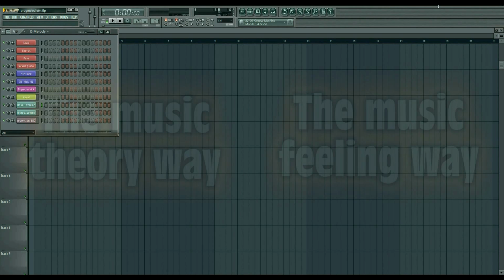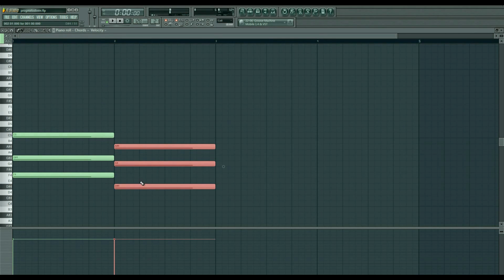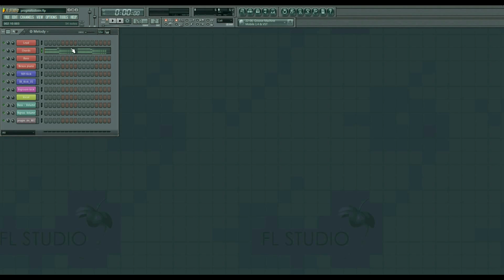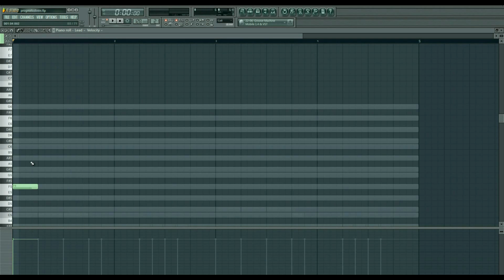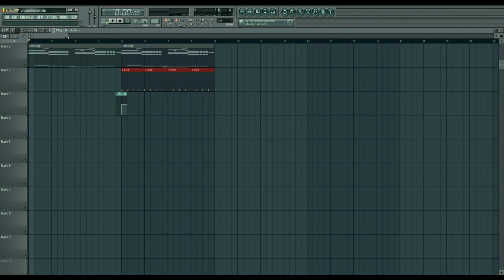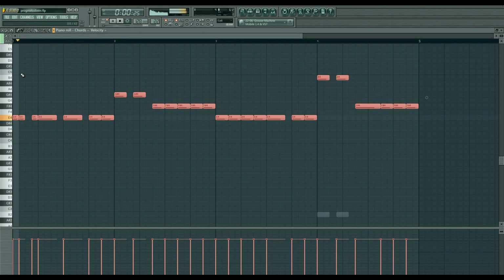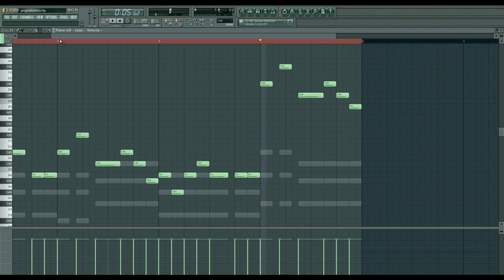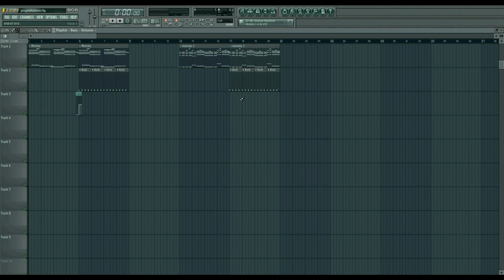[300 subs tutorial] How to make a good progressive house melody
Hi! My name is William, my stagename is Willford, and I'm a 16 year old FL Studio producer from the Netherlands.

This tutorial was so well-requested I just had to do it.

NOTES:
In FL12, the 'chords' function can be found under 'stamps' in the piano roll. Just uncheck the 'use only once' thingy on top and you're good to go :)
I don't know why, but I completely forgot to mention the 300 subs thing while recording but here you go :P

-Willford